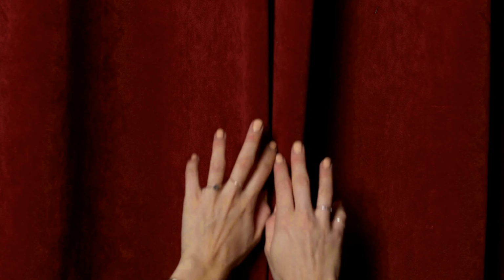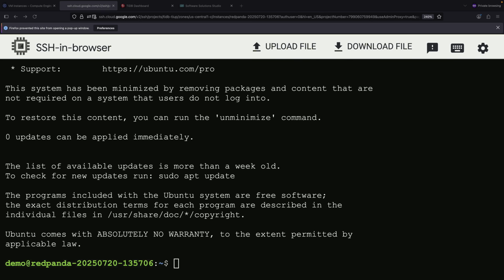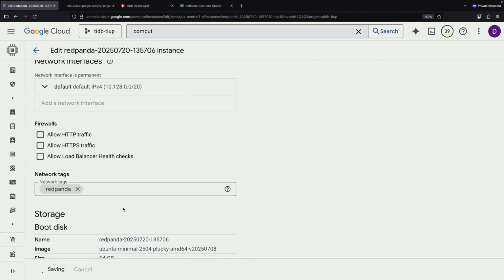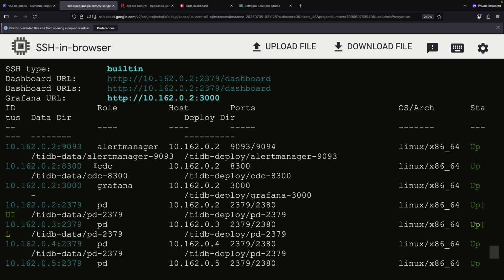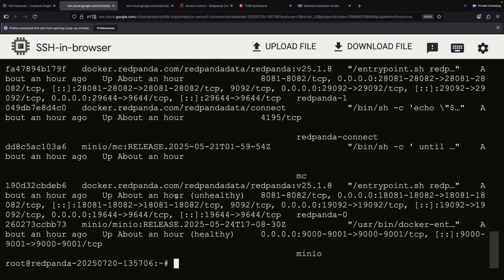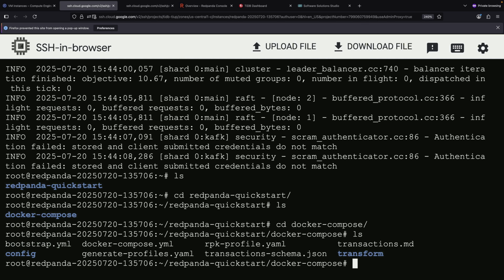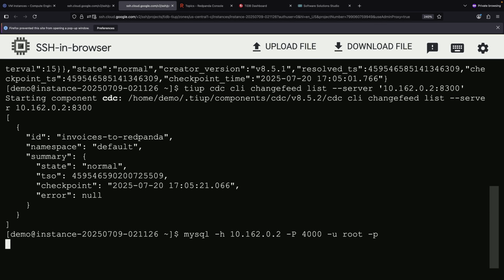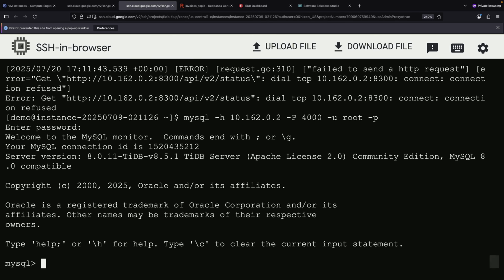TiCDC Deep Dive (Setup, Changefeeds, Scaling...) - TiDB Databases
Learn how to implement real-time Change Data Capture (CDC) with TiDB's TiCDC component and stream database changes to RedPanda (Kafka-compatible message queue) in this comprehensive tutorial.

What You'll Learn:
• Setting up TiCDC (TiDB Change Data Capture) from scratch
• Configuring RedPanda as a Kafka-compatible streaming platform
• Creating and managing change feeds for real-time data replication
• Scaling TiCDC for high availability and load balancing
• Troubleshooting common connection and configuration issues
• Testing INSERT, UPDATE, and DELETE operations in real-time

Technologies Used:
• TiDB Database System
• TiCDC (Change Data Capture)
• RedPanda (Kafka-compatible streaming)
• Docker & Docker Compose
• TiUP Cluster Management
• MySQL Client